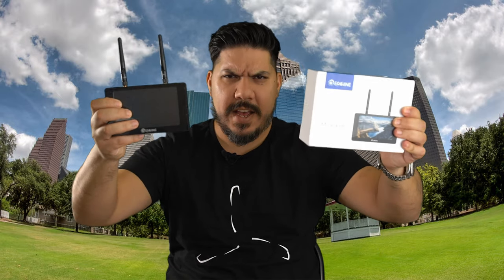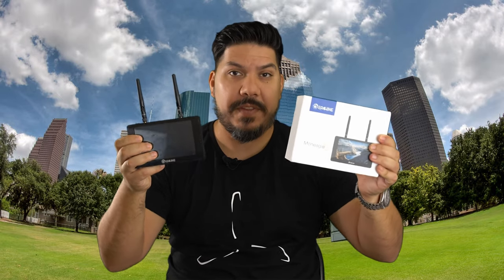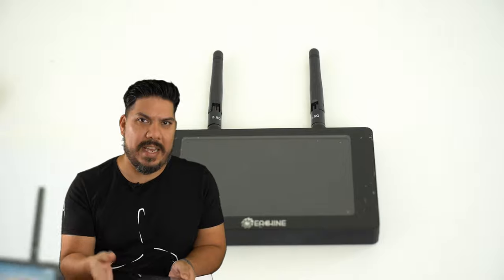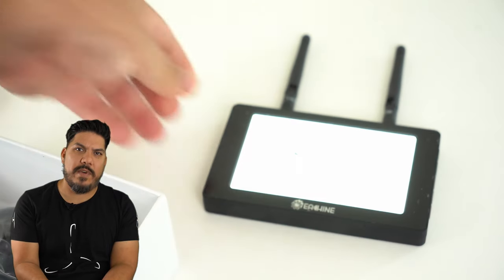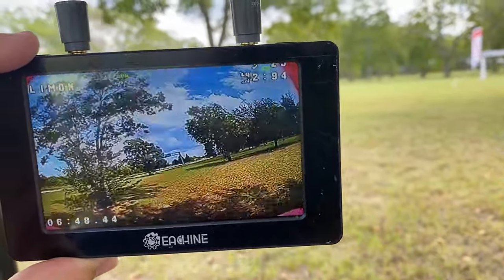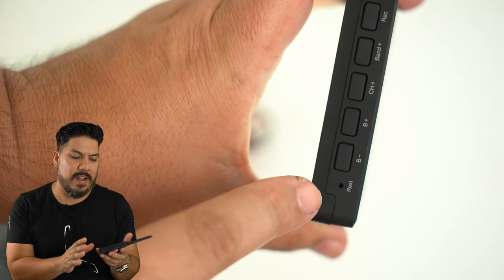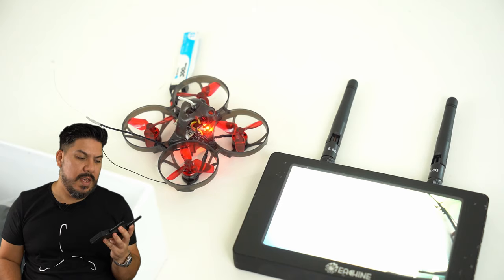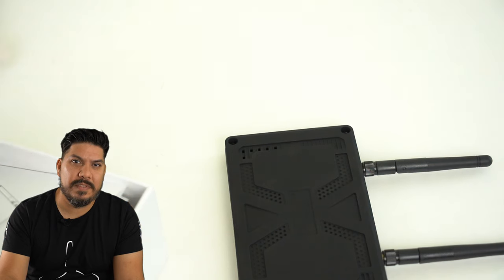Eachine Moneagle FPV Monitor - 5" Analog FPV field monitor screen feat Limon!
Eachine Moneagle FPV Analog monitor

3" - Diatone GT R349